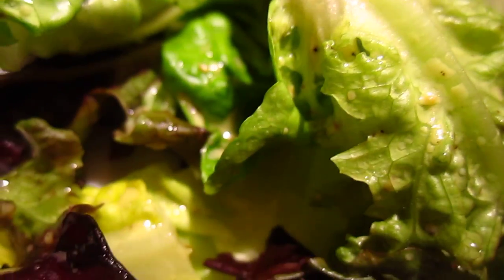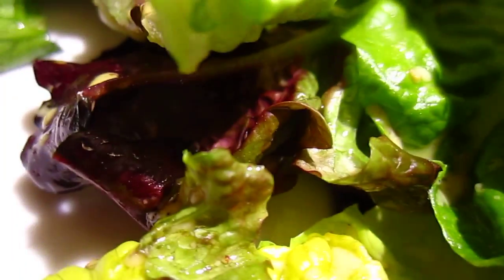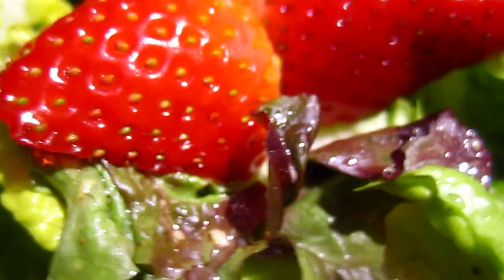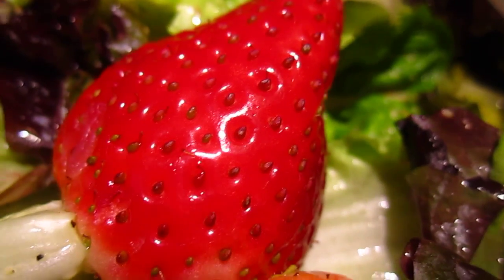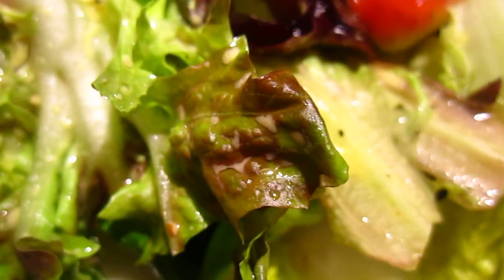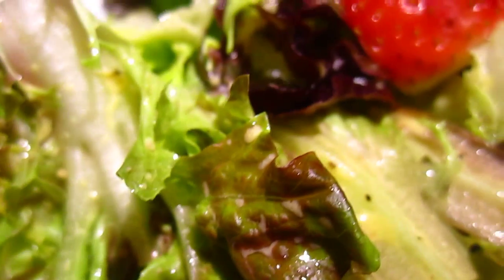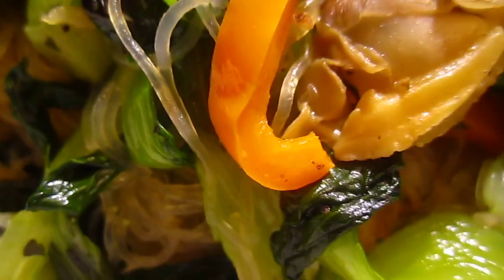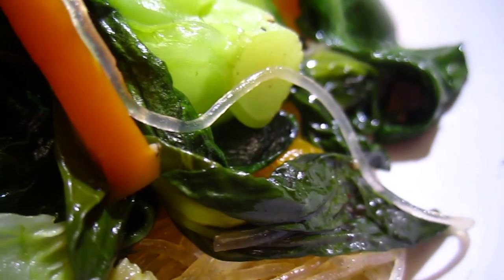Cooking - cabbage bean thread salad 02